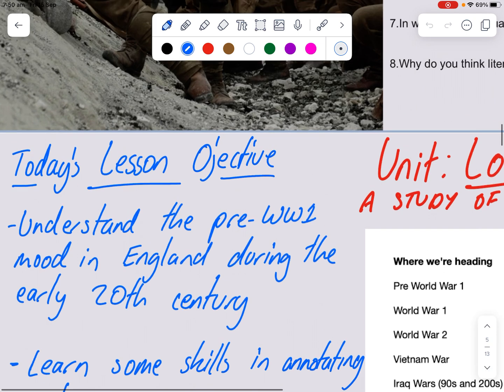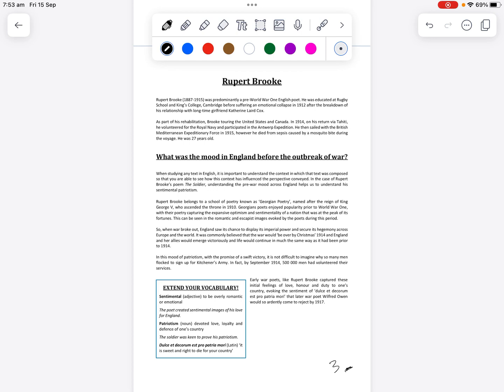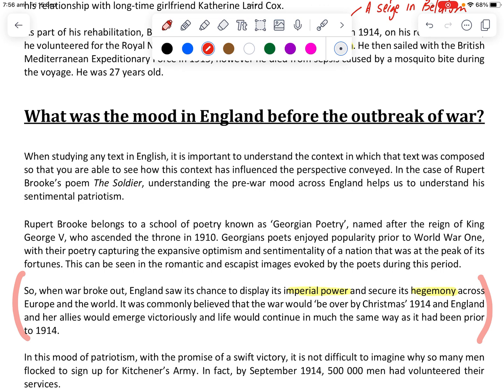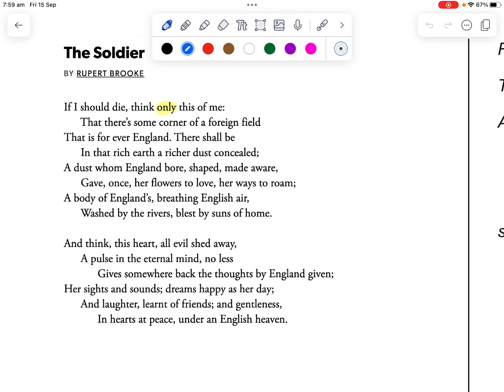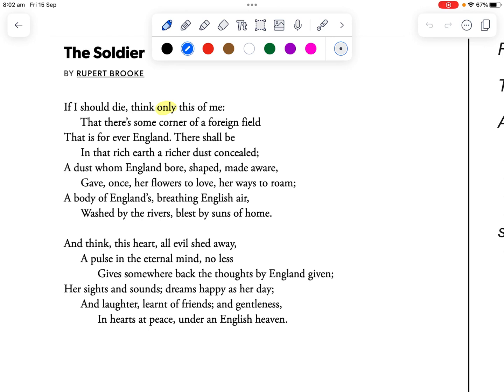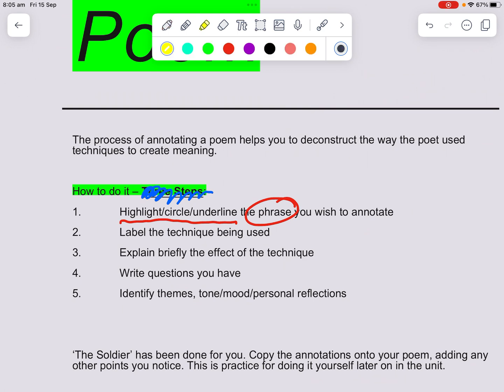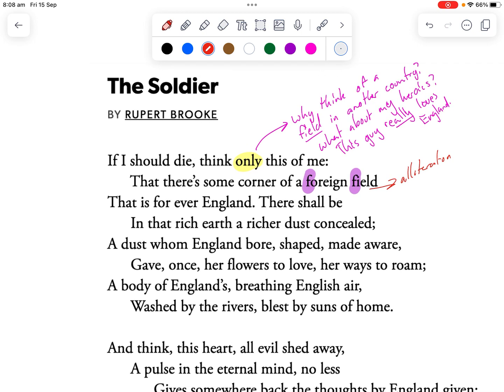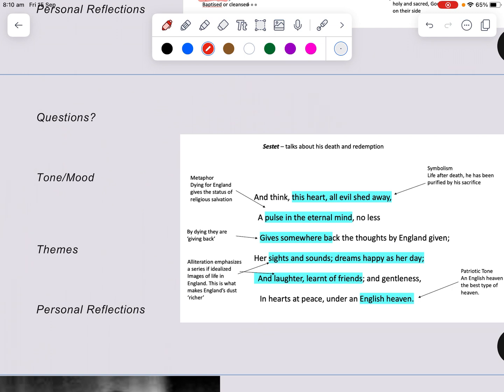Introduction To Rupert Brooke’s The Soldier